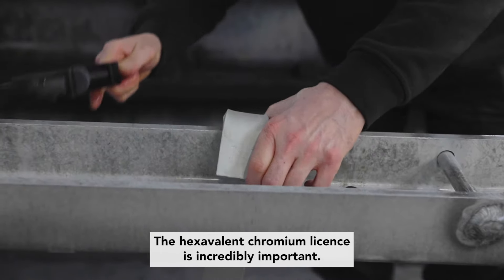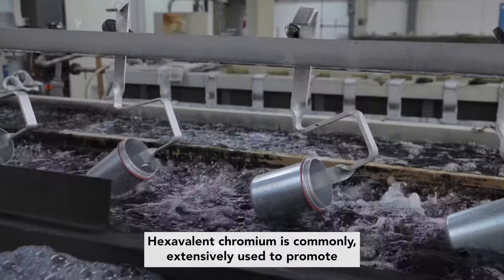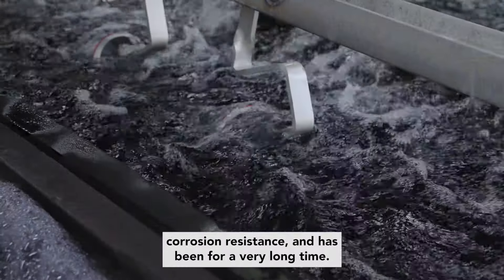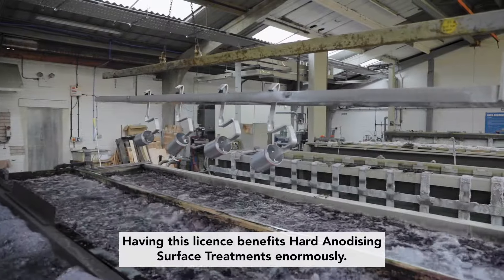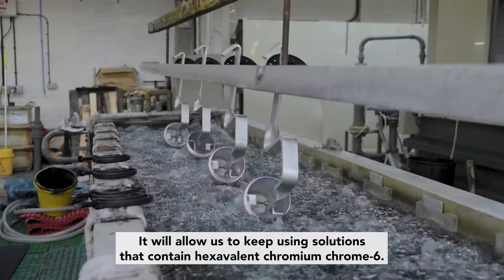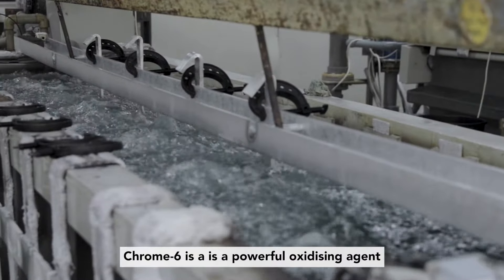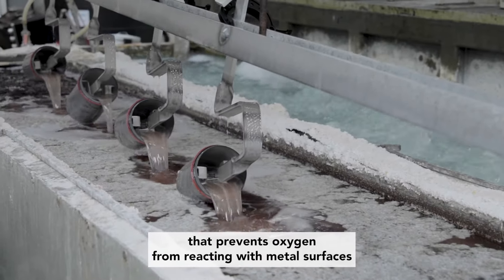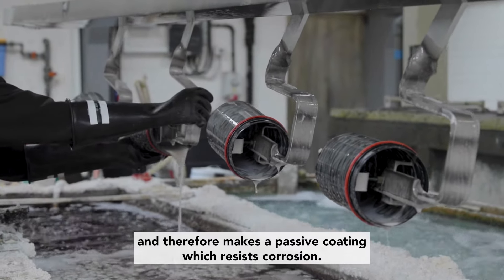Why Our HexavalentChromium Licence Makes Us the Best Choice for Hard Anodising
At Hard Anodising Surface Treatments, we're proud to have a Hexavalent Chromium Licence, which is not something that many companies can boast about.

This licence is incredibly important because hexavalent chromium is commonly and extensively used to promote corrosion resistance, and has been for a very long time.

Having this licence benefits Hard Anodising Surface Treatments as we continue using solutions that contain hexavalent chromium, also known as Chromium-6.

This powerful oxidising agent prevents oxygen from reacting with metal surfaces, creating a passive coating that resists corrosion.

Choose us for your hard anodising needs, and experience the difference that our expertise and licences can make.